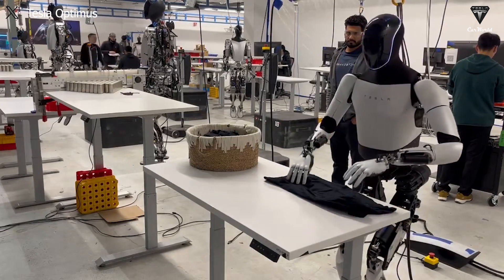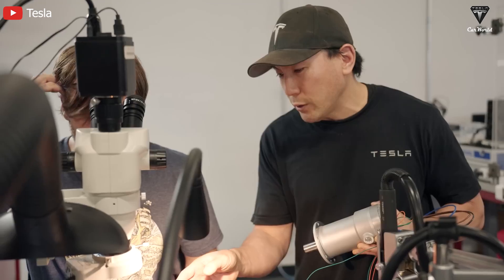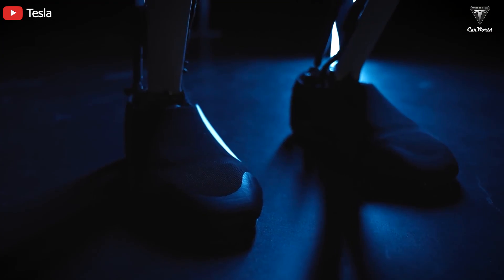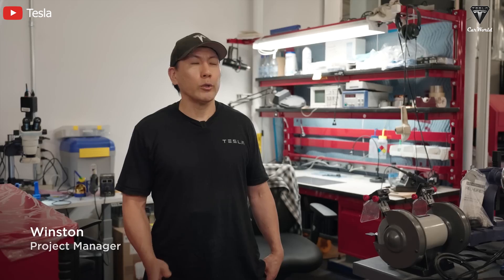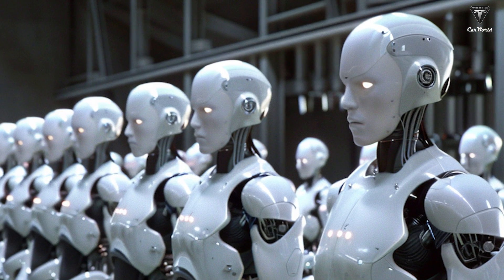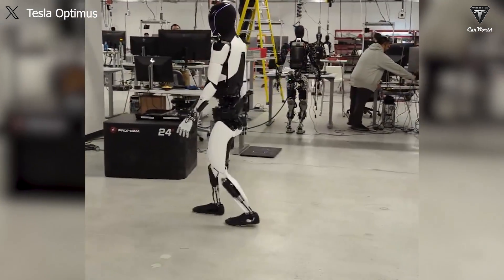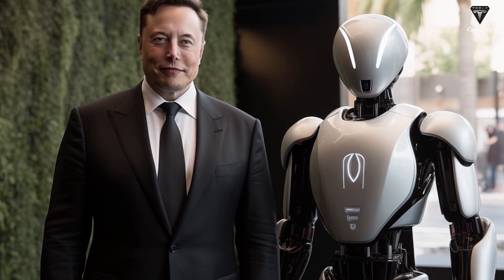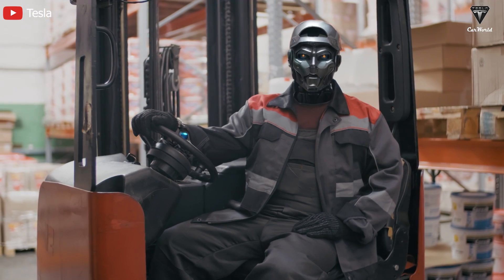Just happened! Elon Musk LEAKED The Way Tesla Build Optimus By NEVER SEEN Tech, Will Hit Market 2025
02:46  Why is Tesla Bot actually more perfect than we think?
12:19 How Does the Tesla Robot Work with Software?
Just happened! Elon Musk LEAKED The Way Tesla Build Optimus By NEVER SEEN Tech, Will Hit Market 2025. How was the Tesla Bot created? Perhaps you've heard about the benefits that the Tesla Optimus robot could bring through what Elon Musk has often shared. Cleaning the house, taking care of the family, even making money like an automated machine. Yeah, we're not skeptical about that.
Just happened! Elon Musk LEAKED The Way Tesla Build Optimus By NEVER SEEN Tech, Will Hit Market 2025. We all know about their potential, but how many of us know how these humanoid robots are actually made? Everything miraculous begins with a bolt. All will be revealed right now.
Just happened! Elon Musk LEAKED The Way Tesla Build Optimus By NEVER SEEN Tech, Will Hit Market 2025. Yeah, indeed, Optimus can help solve a myriad of labor-related issues and save costs in factories and even households. They'll be especially useful someday, but first, we need to know how to manufacture them.